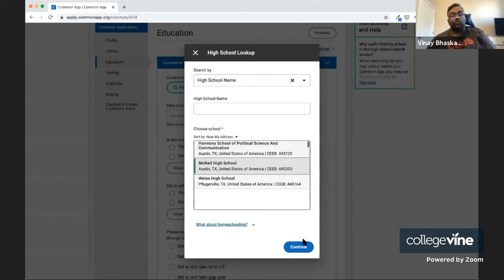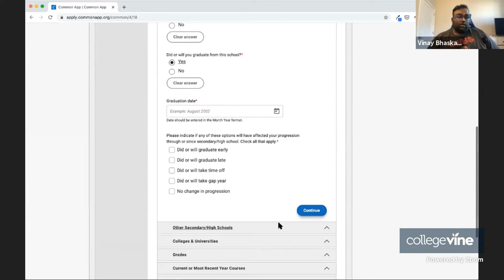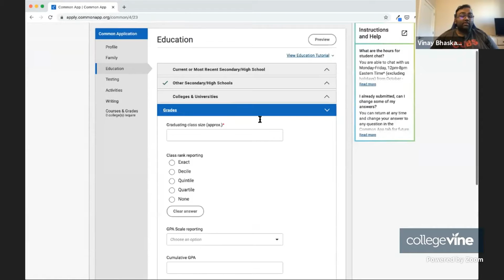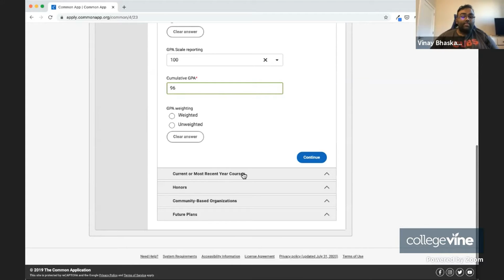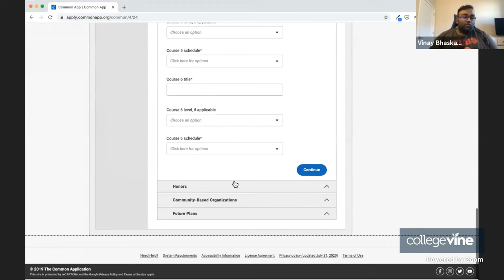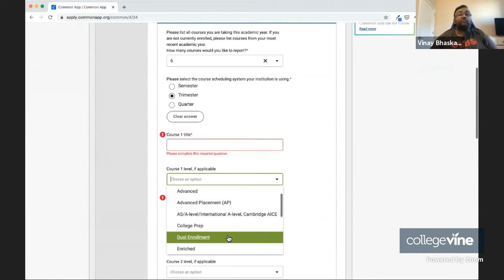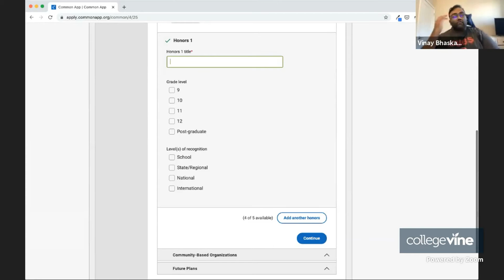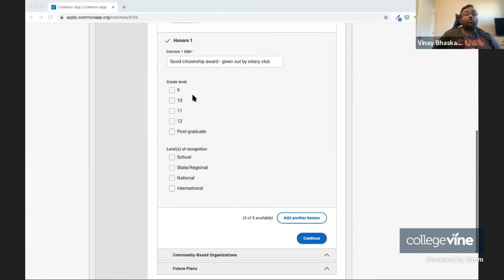How to Fill Out the Common App: Education Section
What's the best way to complete the education section of the Common App? Join CollegeVine co-founder Vinay Bhaskara as he walks through how to complete the education section.